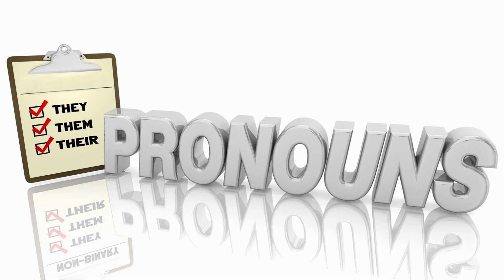Learn English Grammar with Teacher Frank - Pronouns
Để học trực tiếp với TK trong tuần, hãy truy cập và đăng ký các lớp học buổi tối. Learn Simple English Sentence Structure with Teacher Frank.  Today we learn about pronouns.
Personal Pronouns
I / Me
He / Him
She / her
They / Them
We / Us